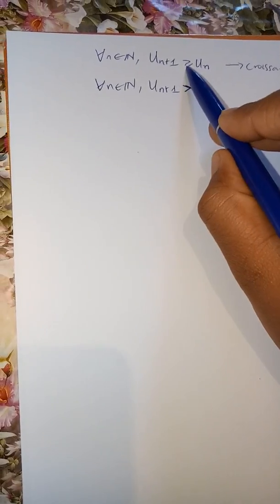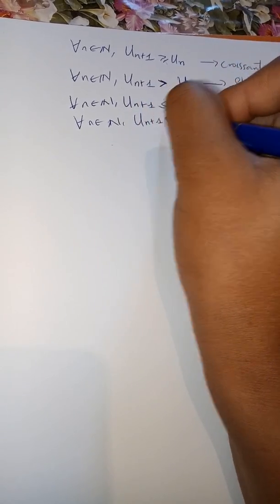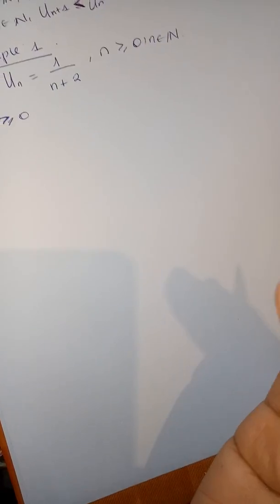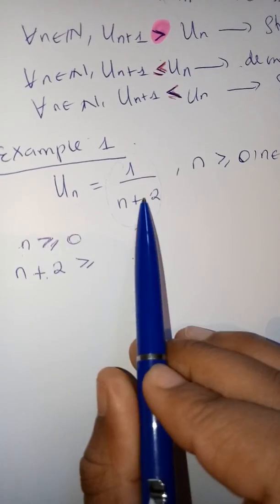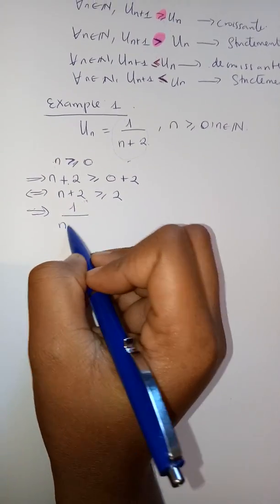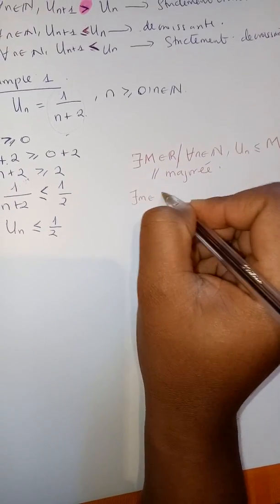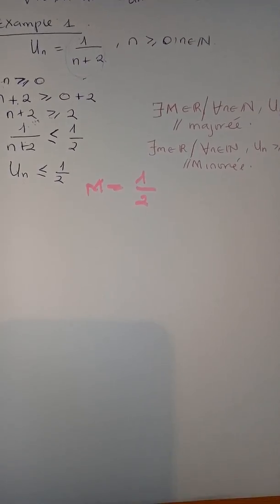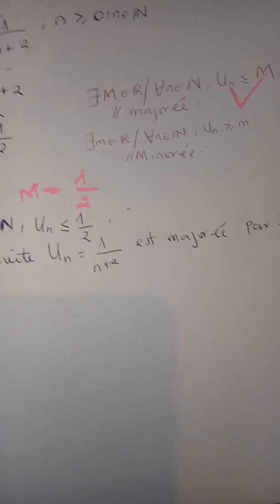Solved examples in suites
Proving that a suite is majorée